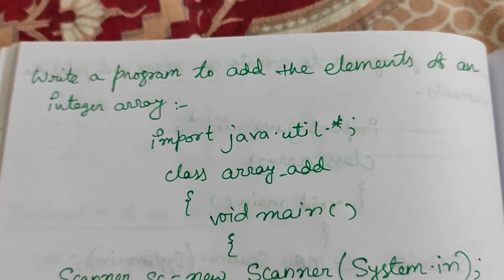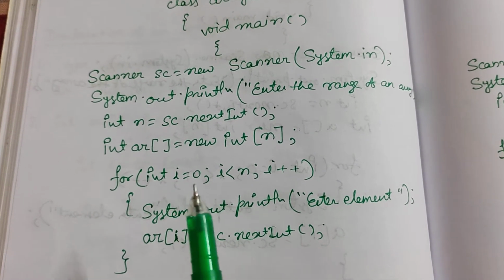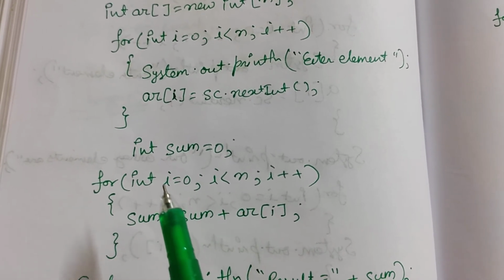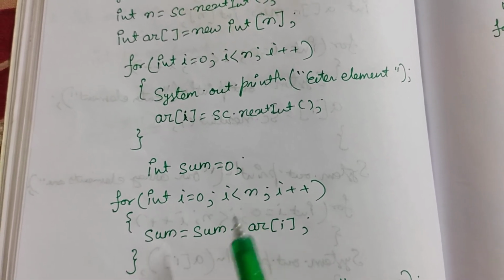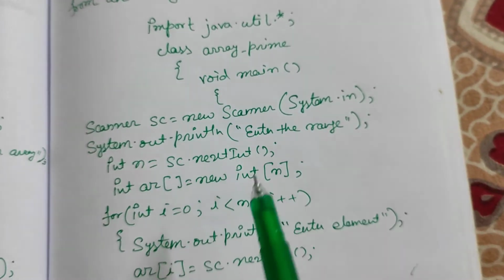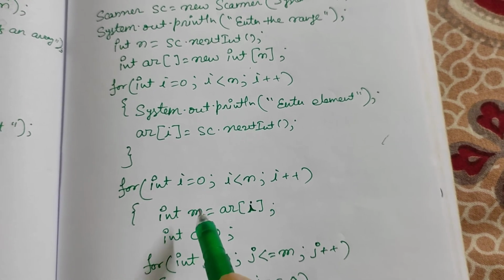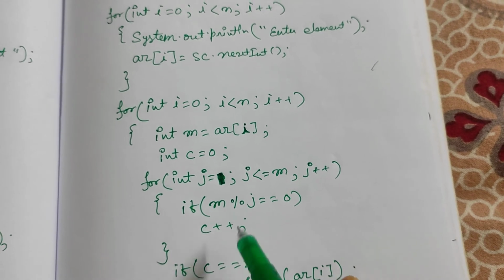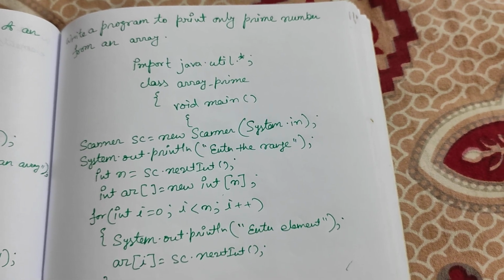ADDITION OF ELEMENTS IN ARRAY |ARRAY IN JAVA (PART 2)